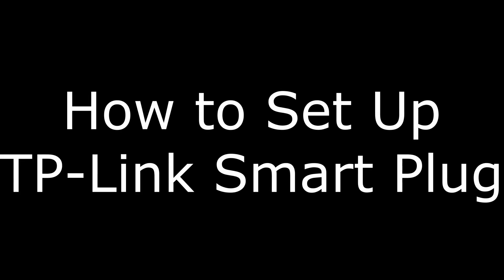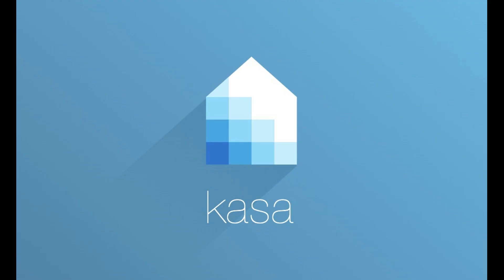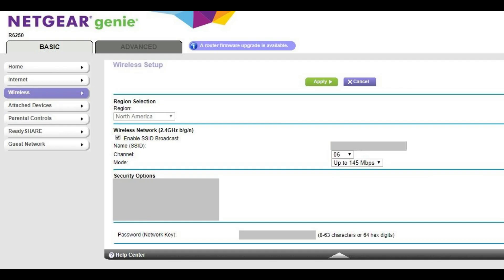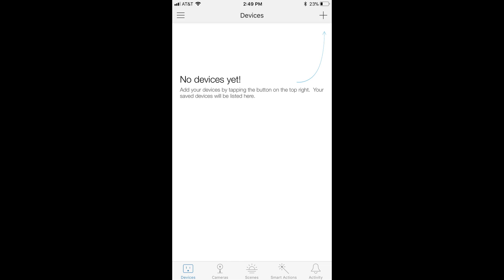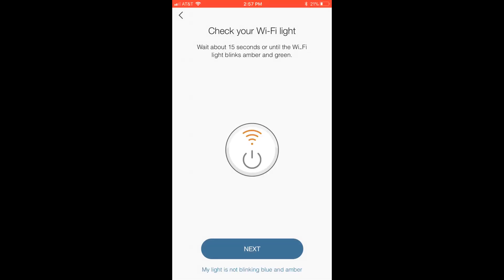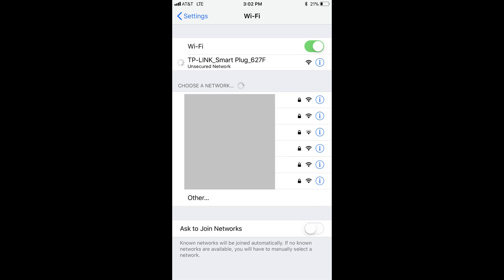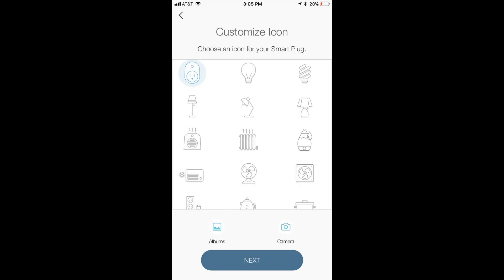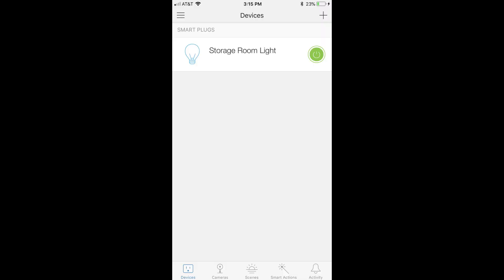How to Set Up TP Link Smart Plug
This video walks you through how to set up the TP-Link smart plug, specifically the HS100 and HS110 models. I'll show you how to set your smart plug up using the Kasa app, which is required before you can link your device with Amazon Alexa or Google Home.

Video Transcript:
Hi. I'm Max Dalton, and in this video I'm going to talk through how to set up the TP-Link smart plug.

The TP-Link smart plug lets you access your outlet remotely so you can turn it on and off even when you're away, schedule when connected devices should be on, monitor energy use, and more. While you can also link your TP-Link smart plug with Amazon Alexa or Google Home, you'll first need to set it up using TP-Link's own Kasa app. The TP-Link smart plug setup process doesn't take more than a few minutes.

And now, the steps to set up your TP-Link smart plug.

Step 1. Download the Kasa for Mobile app from your app store if it's not currently installed on the smart device you'll be using to control your TP-Link smart WiFi outlet.

Step 2. If the smart device you'll be using to set your TP-Link device up with on the Kasa app isn't connected to a 2.4-gigahertz signal band, then connect it to that signal band. If you're not sure what signal band your device is connected to on your wireless router, you'll need to check your wireless router settings. If you have a Netgear router, I'll put a link to a video in the description that walks you through how to tell what signal band you're using.

Step 3. Launch the Kasa app on your smart device. If you don't have a Kasa account, you'll need to create one before moving on. After either logging in or creating your Kasa account, you'll arrive at the Kasa home screen, which will show all of the smart devices you've added to Kasa.

Step 4. Click the "+" icon in the upper right corner of the app. The Add Device screen appears. Ensure the TP-LINK tab is selected at the top, and then tap "Smart Plug." A screen appears, telling you to connect your smart plug to an outlet.

Step 5. Connect the TP-Link smart WiFi plugin to an outlet. The WiFi indicator light will start blinking between green and amber. Tap the blue "Next" button in the Kasa app. The next screen will ask you to verify that the WiFi indicator light is blinking amber and green. Tap the blue "Next" button again.

Step 6. The next screen asks you to go to the location on your device where you connect to WiFi. On an Apple device, you can do this by opening the Settings app and then tapping "Wi-Fi." You'll see your TP-Link Smart Plug appear in the list of available networks. Tap the available TP-Link Smart Plug WiFi network. After a moment where it shows the device as connecting, you'll see a check mark appear to the left of the TP-Link Smart Plug network.

Step 7. Navigate back to the Kasa app. You may see a spinning wheel icon in the center of the screen for a few seconds, but it will eventually move on to the Device Name screen. Enter a name for your specific device, and then tap "Next." A Customize Icon screen appears. Tap to choose an icon that best represents what your smart outlet will be associated with, and then tap "Next."

Step 8. The Joining Your Network screen appears, prompting you for the password to your wireless network. Enter your wireless password, and then tap "Next." A screen appears informing you that your smart plug configuration is being finalized. A message will appear when the setup is complete, informing you that you're ready to go. Tap "Done" in that message. You'll return to the initial Devices screen, where you'll see the device that you set up is now displayed.

Congratulations! You've successfully set up your TP-Link smart plug.